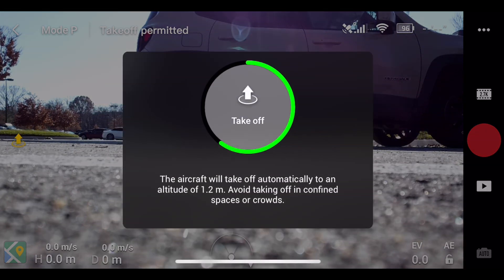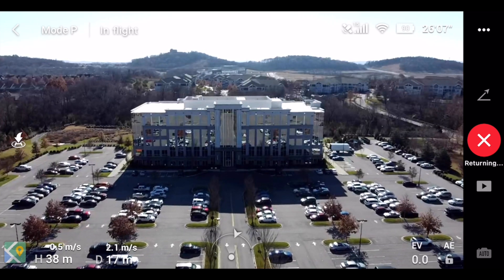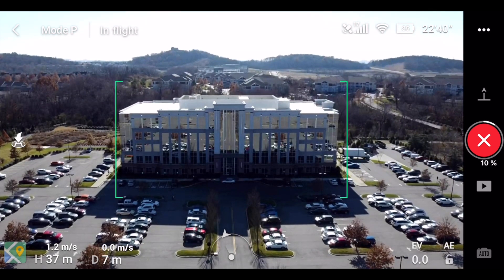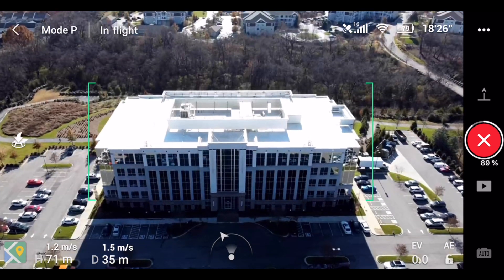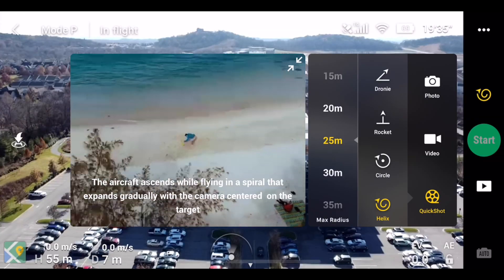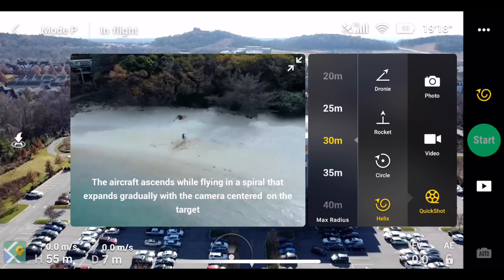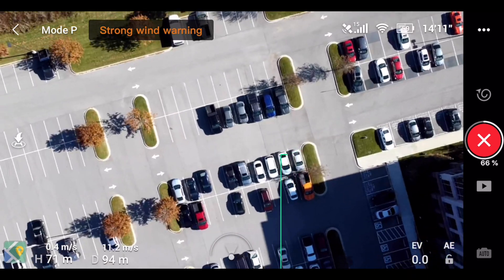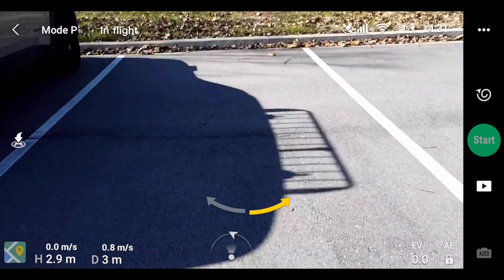DJI Mavic Mini - Can the DJI Mavic Mini Quickshot a Building?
Shawn shows examples of the Quickshot video modes on the DJI Mavic Mini to answer the question: Can the DJI Mavic Mini Quickshot a Building?  The Mavic Mini is a the smallest addition to the Mavic series that we have ever seen and has some pretty impressive features.  Is it the BEST consumer mini drone of 2019?  Only time will tell.

Create masterpieces from the sky with this lightweight DJI Mavic Mini drone. The 360-degree propeller guard offers safety during indoor and outdoor use, while the remote controller provides a low-latency HD video feed for watching while in flight. This DJI Mavic Mini drone features multiple camera modes, providing various ways to capture footage.

Ultralight construction
Weighing under 8.82 oz., Mavic Mini is almost as light as the average smartphone. This makes it exceptionally portable and places it in the low and safe weight class of drones.

Built-in stabilized gimbal camera
Mavic Mini commands a powerful sensor, offering stunning 12.0MP aerial photos with extreme detail and 2.7K Quad HD videos. A three-axis motorized gimbal provides high camera stability and ensures clear, smooth footage.

Real-time, first-person view of your flight
Beam what your drone sees through its camera straight to your phone or tablet using a free iOS or Android app so you can go on a virtual flight, set up great photographs, and monitor telemetry data.

Dedicated remote controller
Maintains an HD, low-latency video feed at a distance of up to 4km. Detachable control sticks can be easily stored inside the remote controller for added portability.

Downloadable DJI Fly app with friendly UI
Offers a simple and intuitive user experience, enabling you to create cinematic shots with just a few taps. It even has Flight Tutorial, a feature to help you get started with Mavic Mini quickly and safely.

Propeller guards
Reduce the risk of harm or damage to people or objects from accidental collisions with the aircraft.

Safe flight
Thanks to its downward-vision-sensing system and GPS, Mavic Mini can also hover precisely both indoors and outdoors.